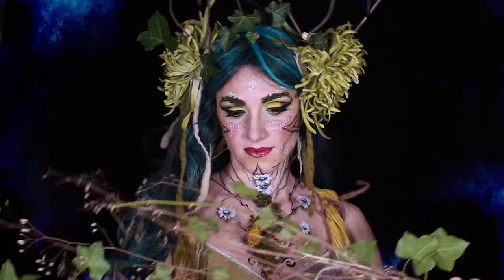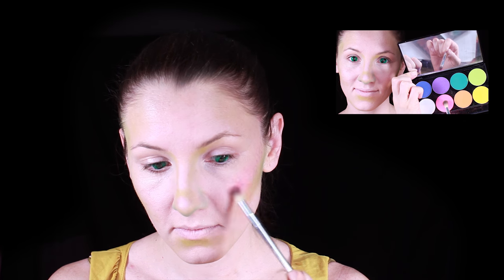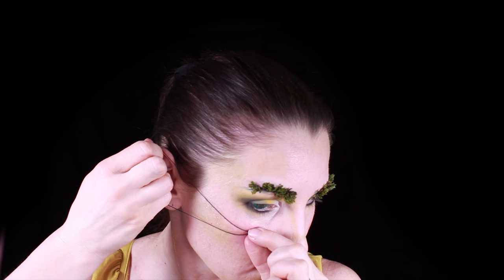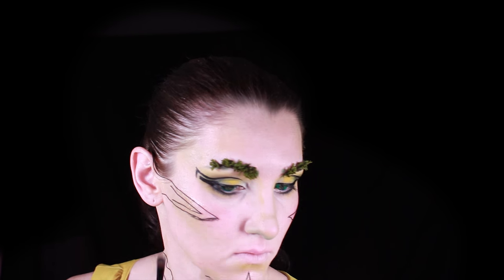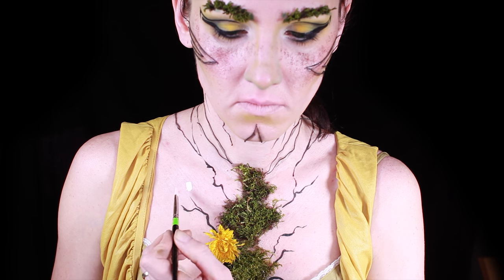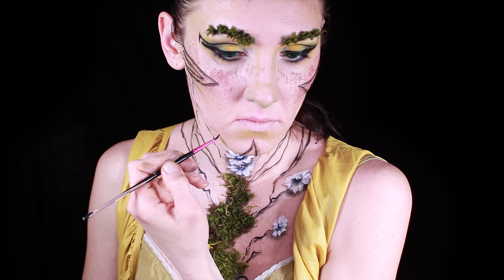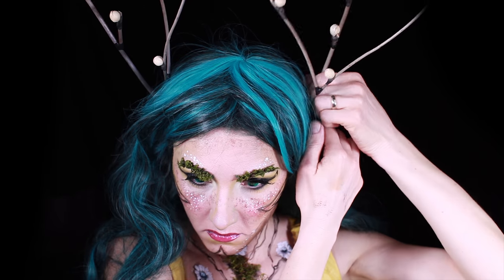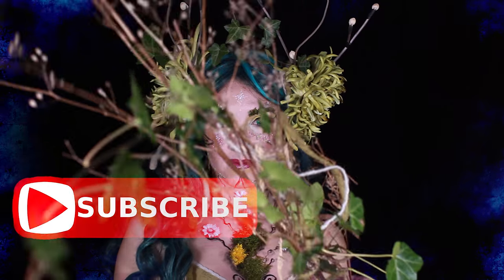Forest nymph tutorial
❤PERISCOPE: Ulianka